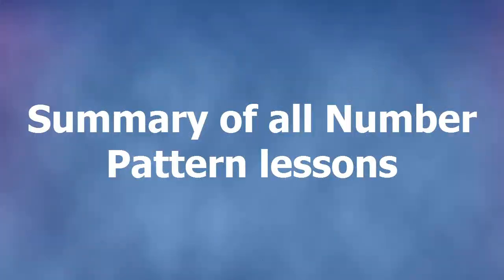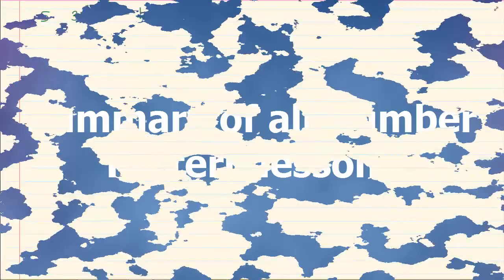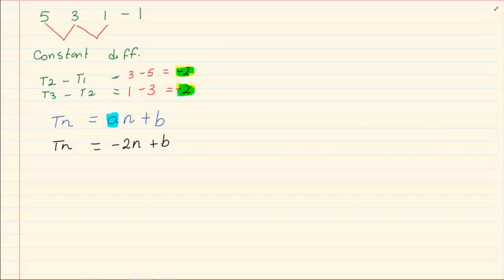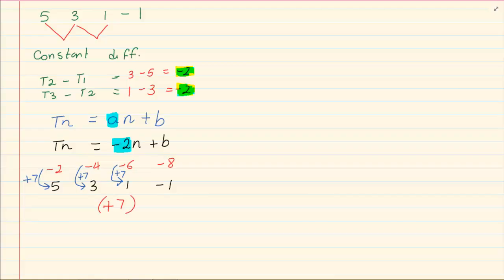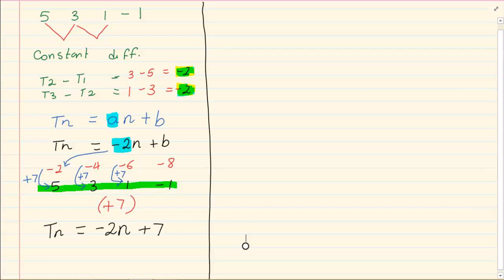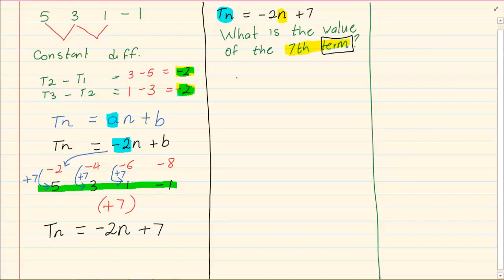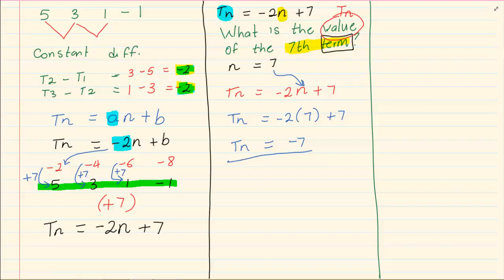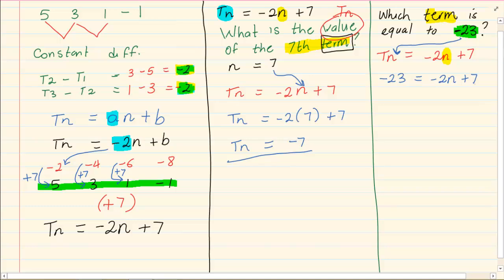Grade 10 : Number Patterns : Summary of all Number Pattern lessons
Hey Guys